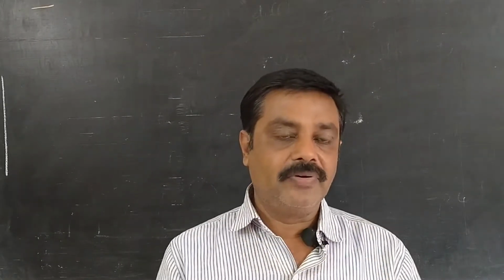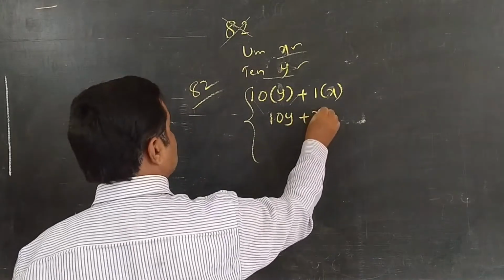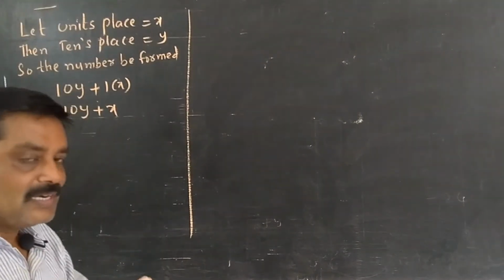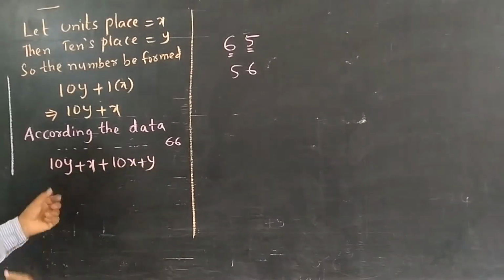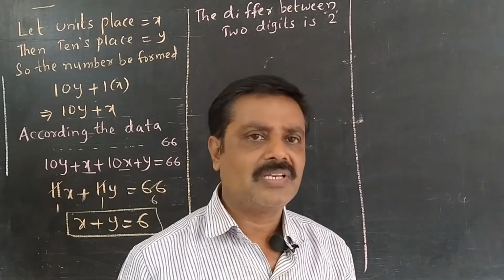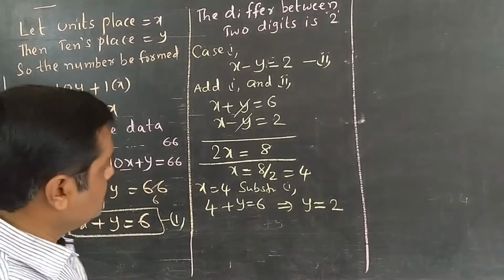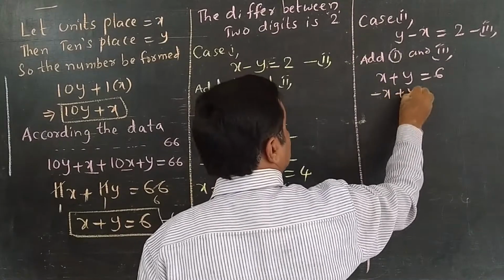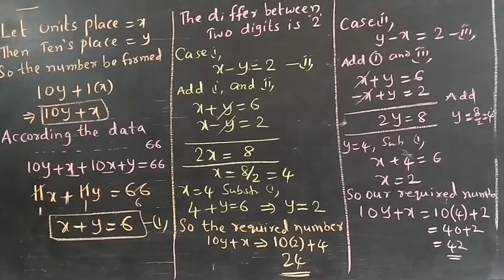part 13 ,Exe:4.2(2nd) pair of linear equations in two variables for class 10th